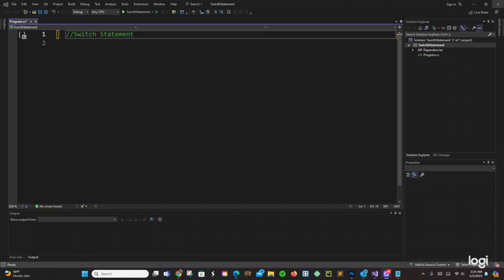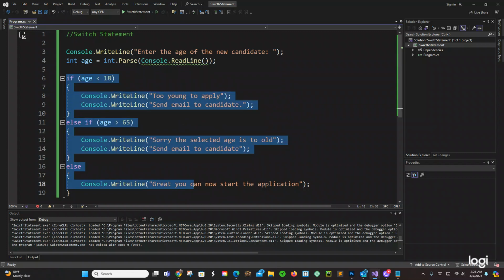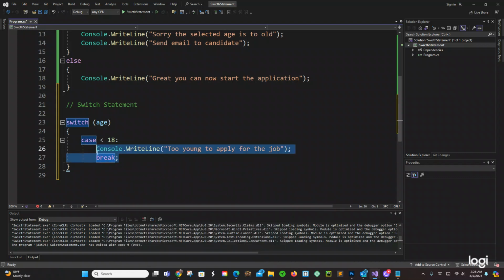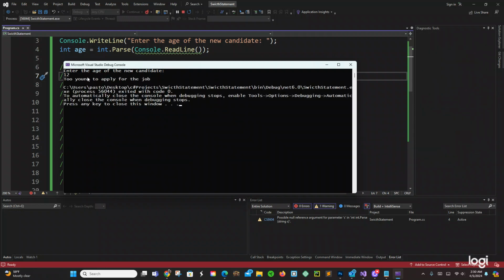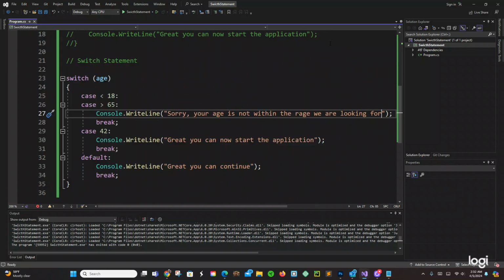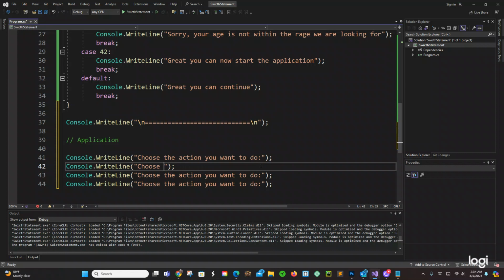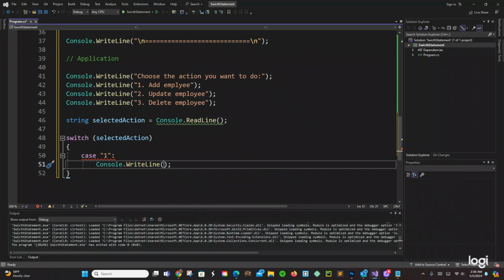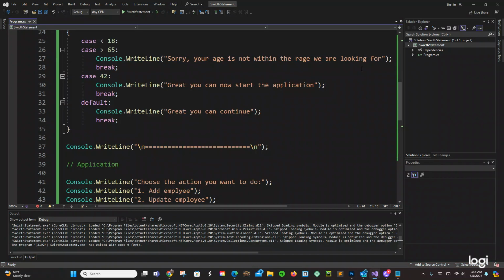C# Programming - SWITCH STATEMENT APPLICATION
We started a new small application with some menu buttons to start this small project with switch statements.  Hopefully this video helps you in your journey.

Thanks